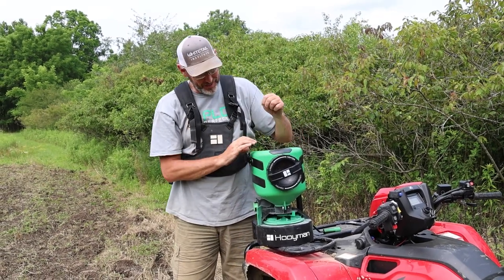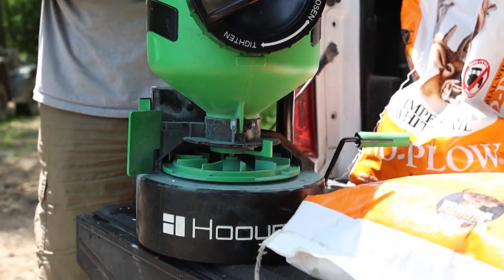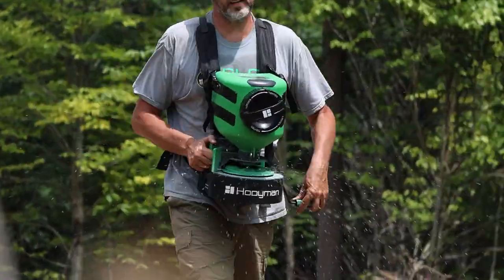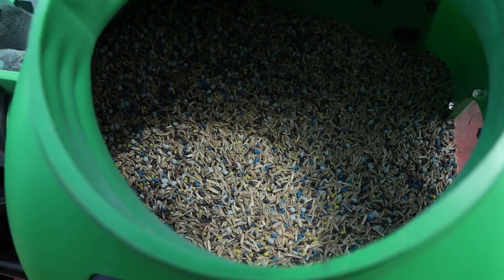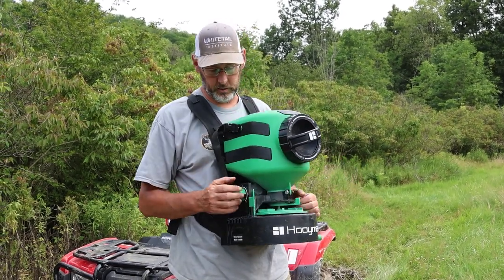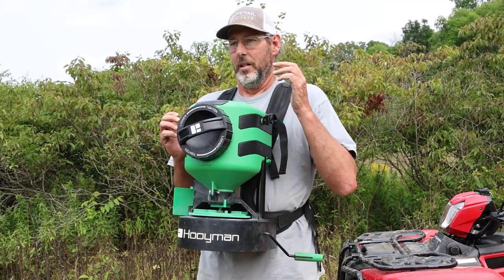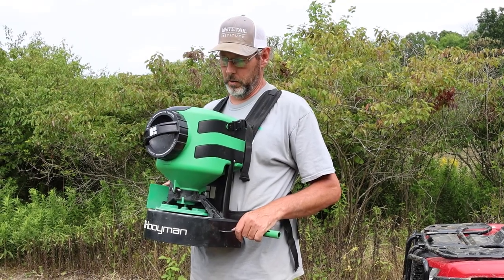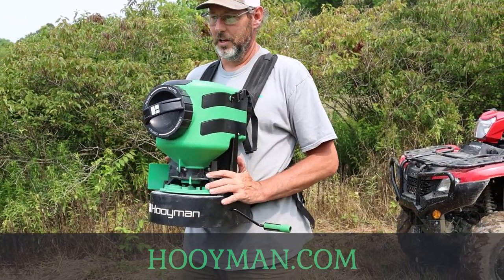My New Hooyman Seed Spreader, Saved My Back and Neck!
Jason breaks down all the features of his all time favorite seed spreader, his Hooyman Spreader.